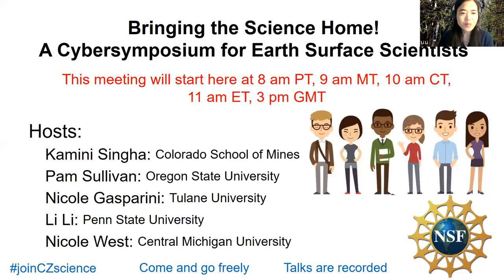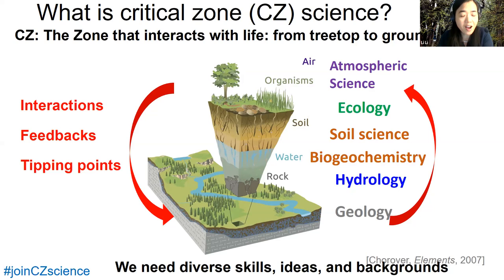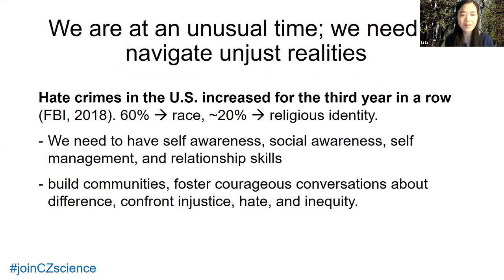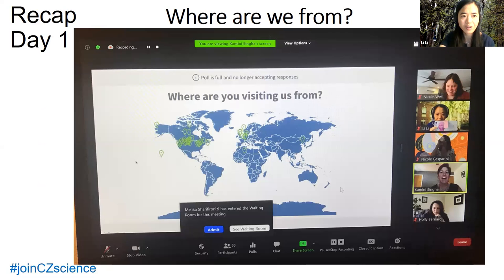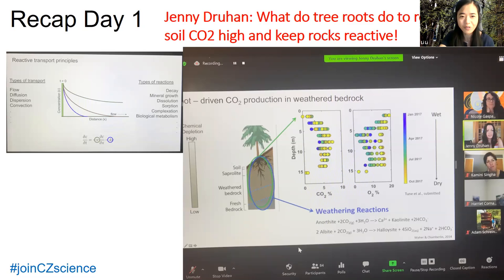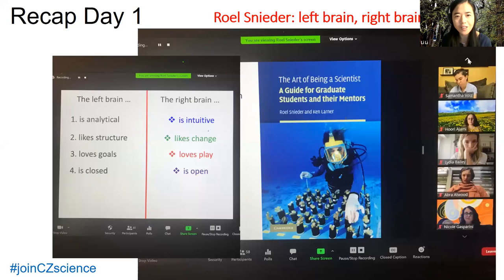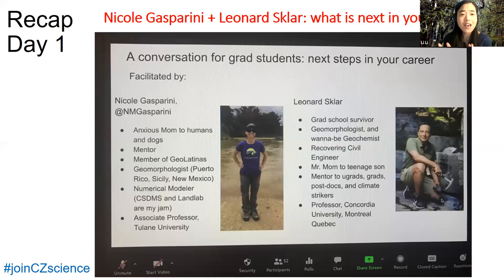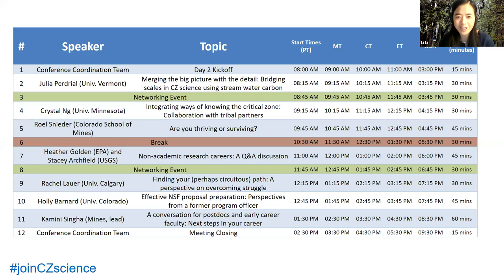Bringing the Science Home! Li Li's Day 2 Introduction to Cybersymposium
Li Li introduces Day 2 of the NSF-sponsored "Bringing the Science Home! A Cybersymposium for Earth Surface Scientists" on June 23-24, 2020, including a bit of overview of Day 1.